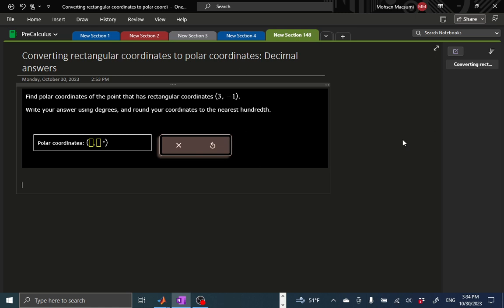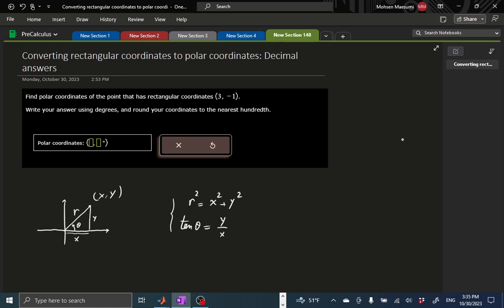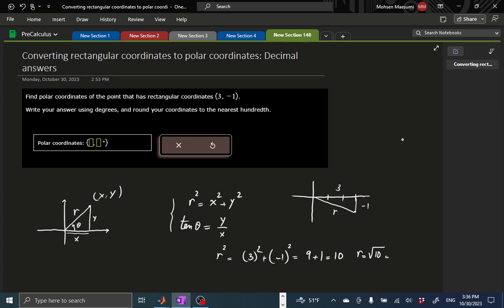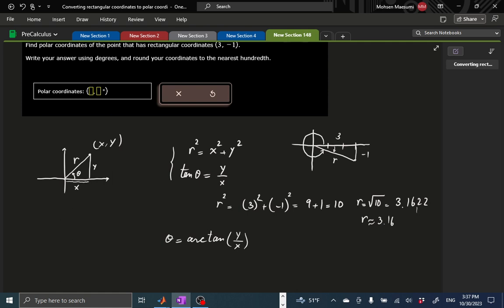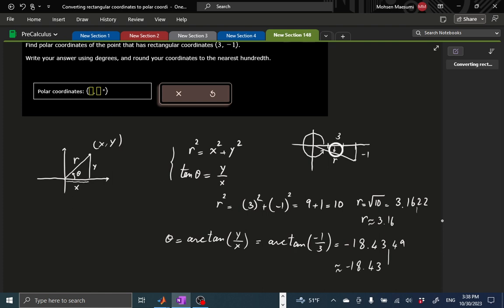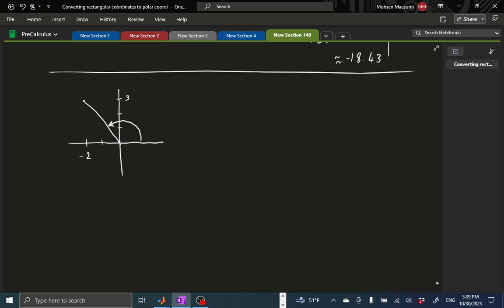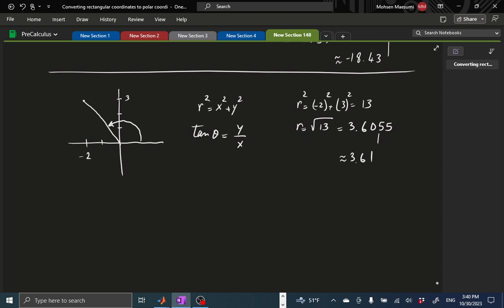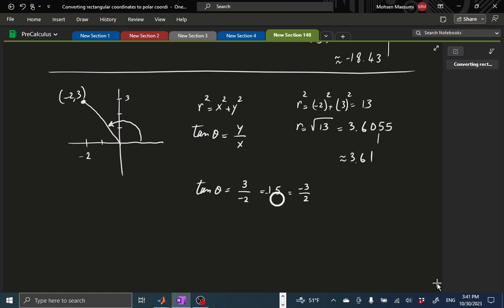7-S Converting rectangular coordinates to polar coordinates: Decimal answers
Converting rectangular coordinates to polar coordinates: Decimal answers

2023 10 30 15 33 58